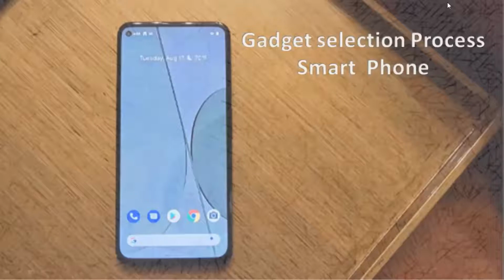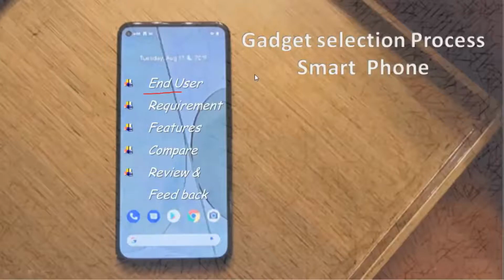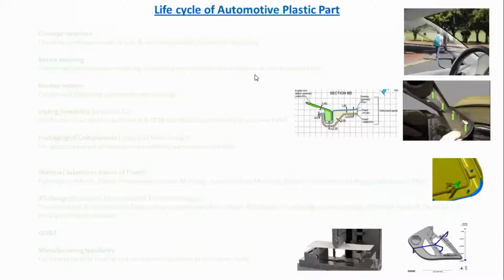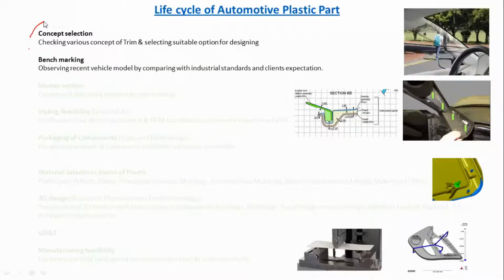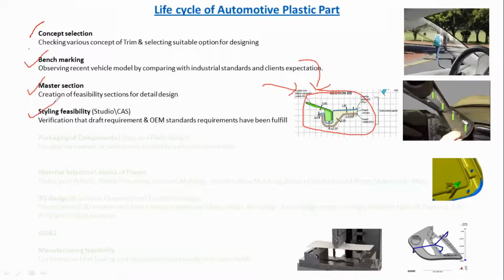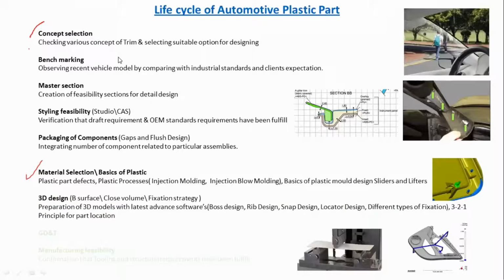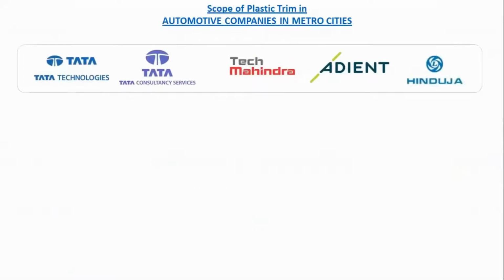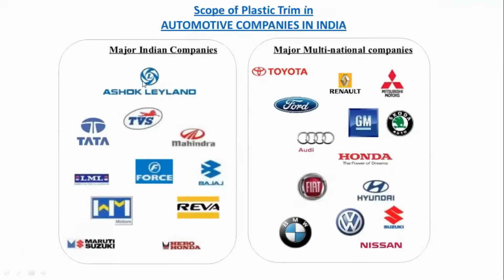LIFE CYCLE OF AUTOMOTIVE PLASTIC TRIM PARTS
Automotive interior Plastic Trims / exterior Trim

Automotive Plastic Trim Design
Automotive Life Cycle in context of Product Design